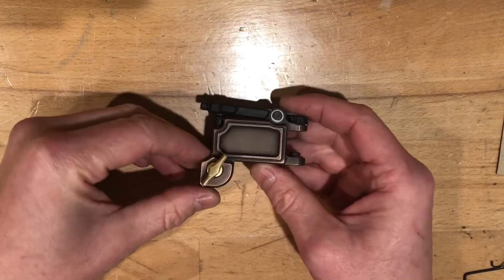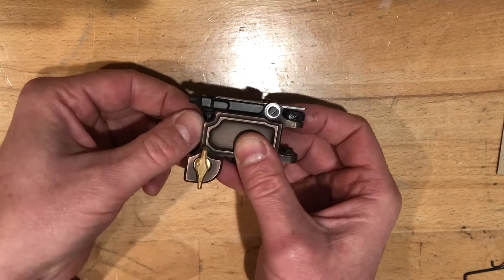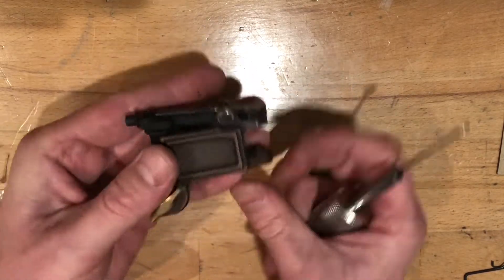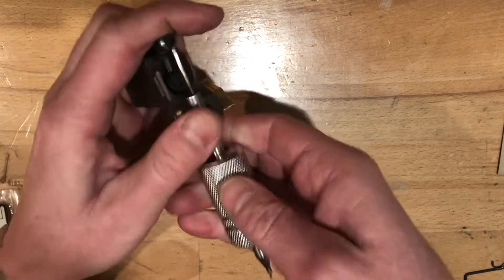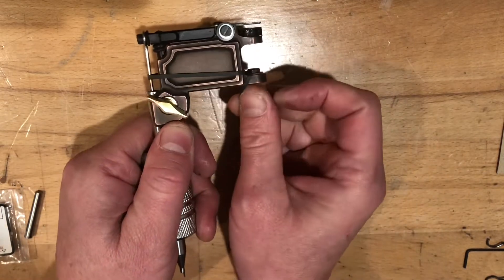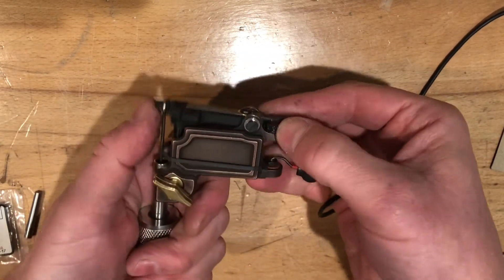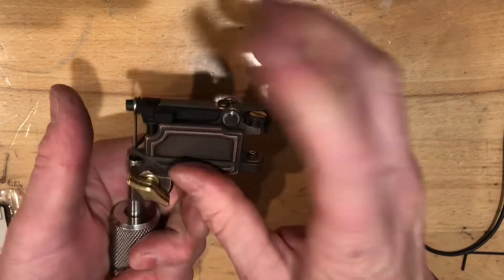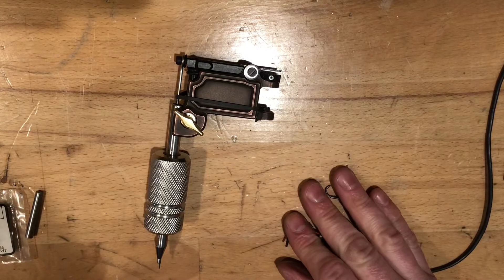Mojobox Remastered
Basic overview of the 2021 Remastered Mojobox